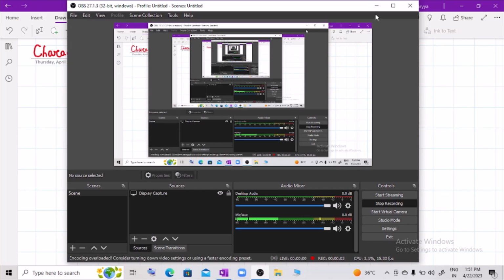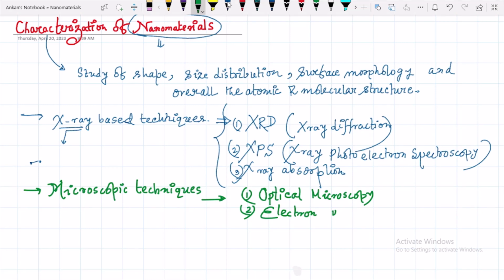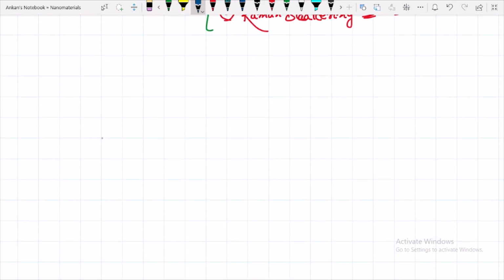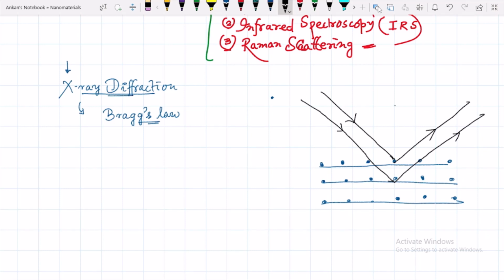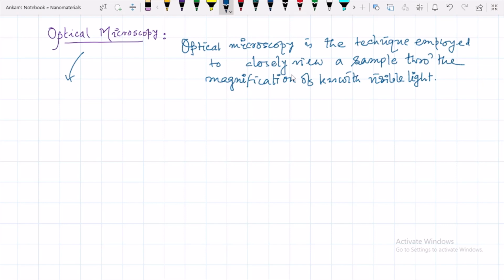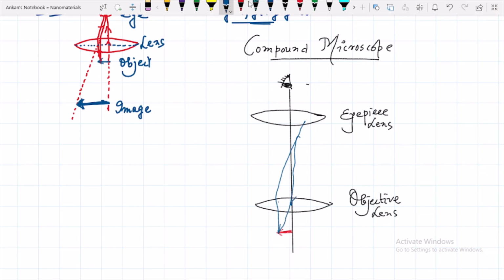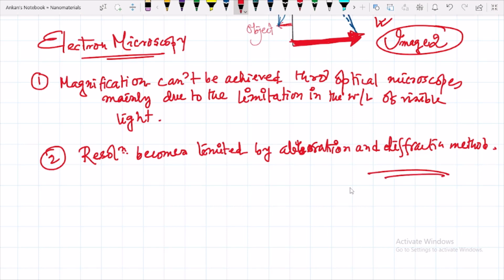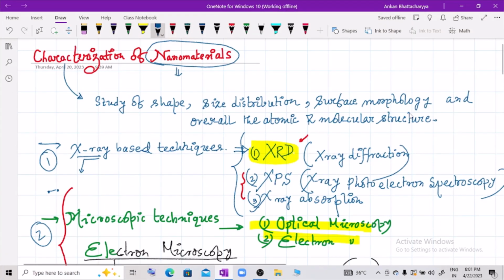Characterization of nanomaterial/module-3/X-ray diffraction//Optical microscopy//Electron microscope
Characterization of nanomaterial//X-ray diffraction//Optical microscopy//Electron microscope//